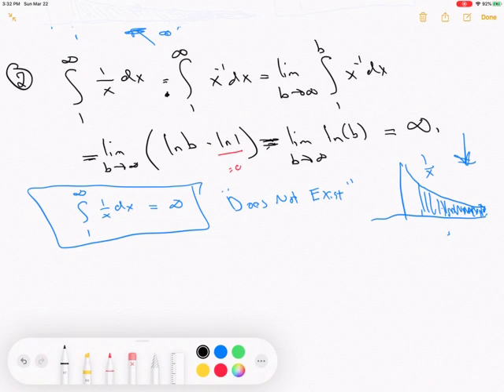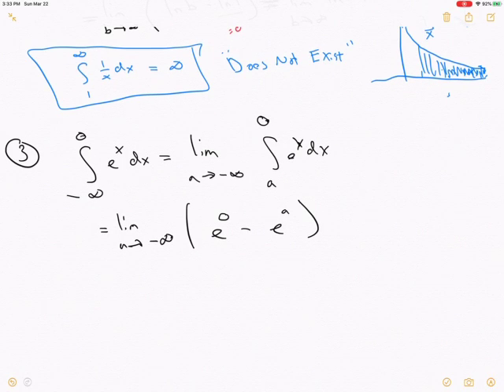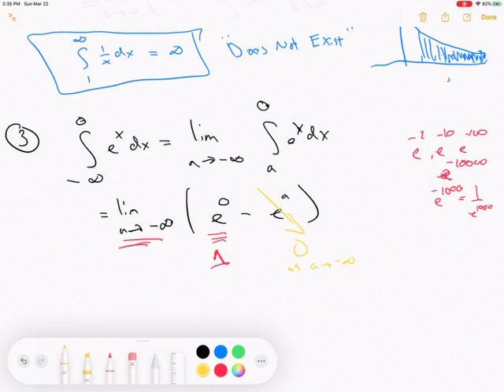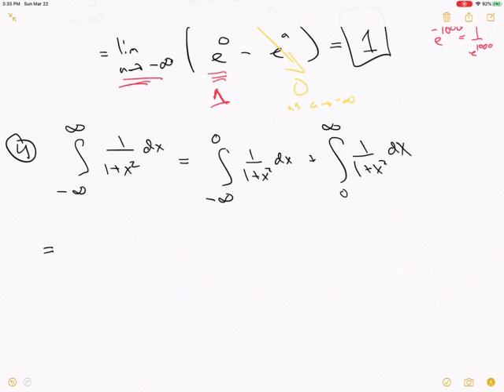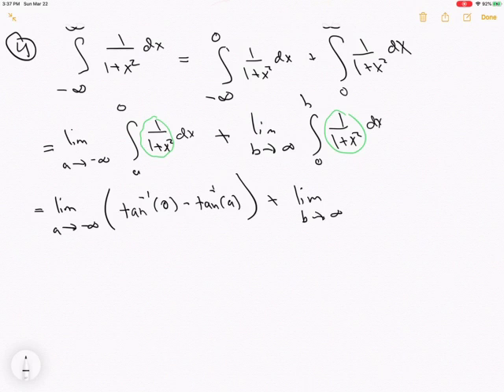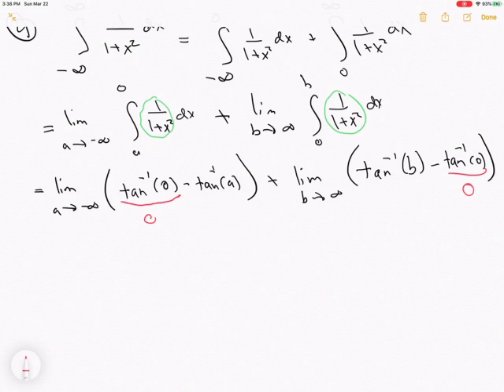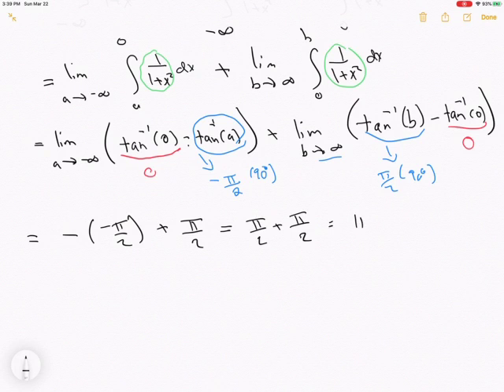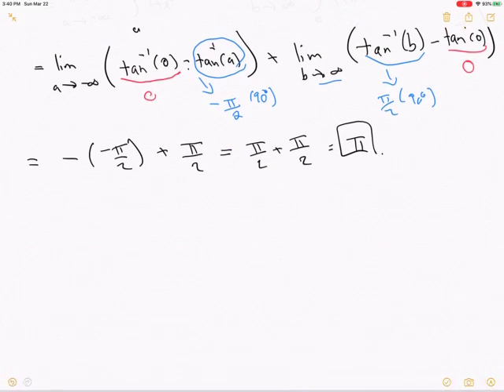3. improper integrals I examples cont